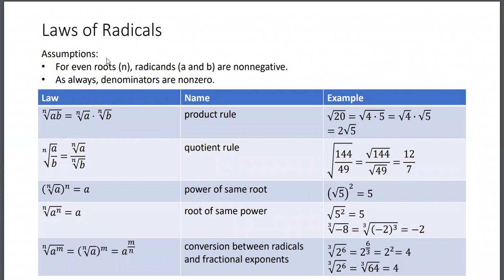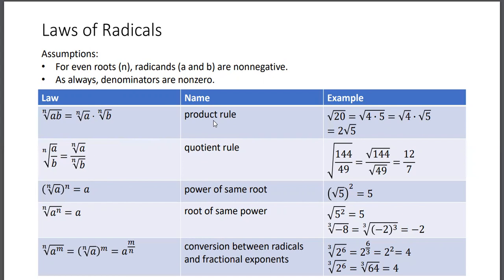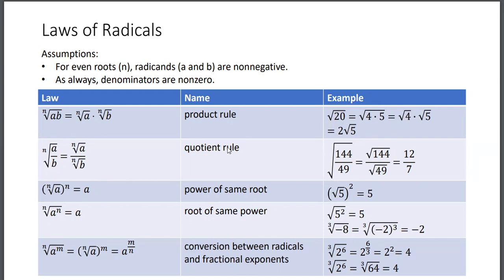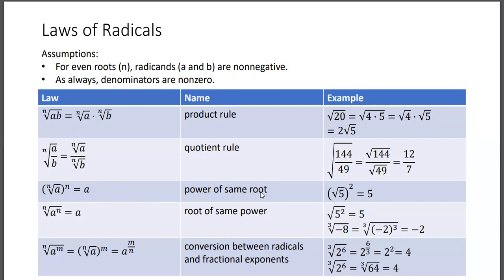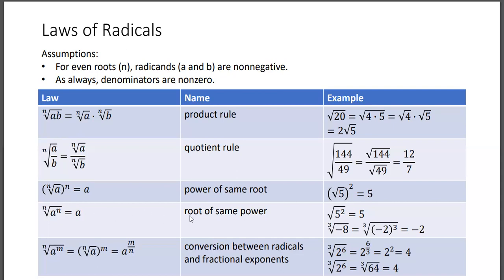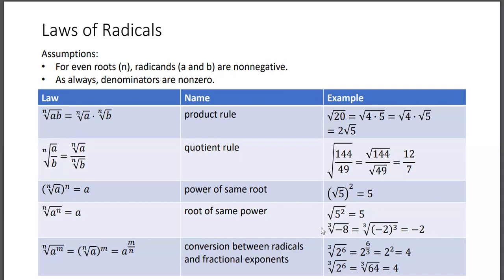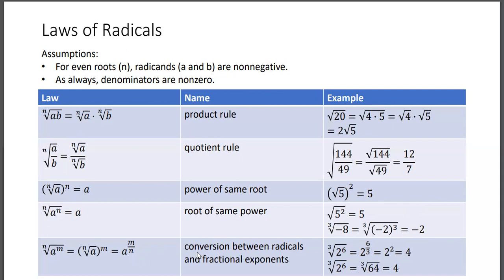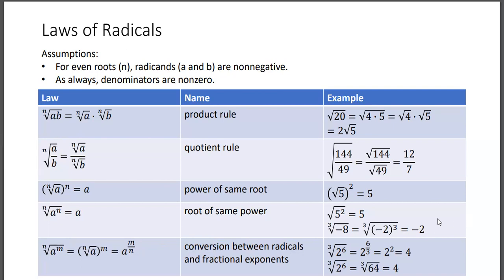Algebra Laws of Radicals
This video reviews the laws of radicals.